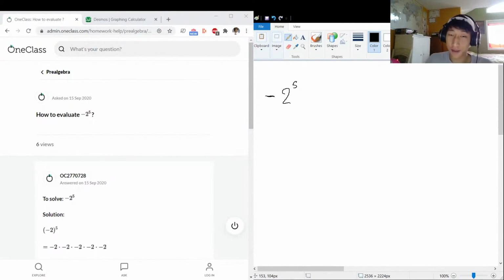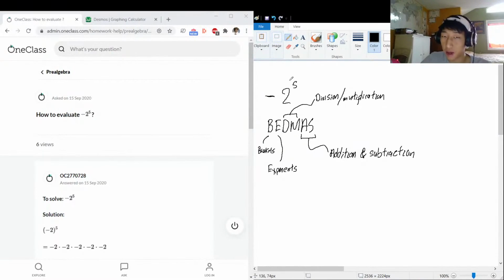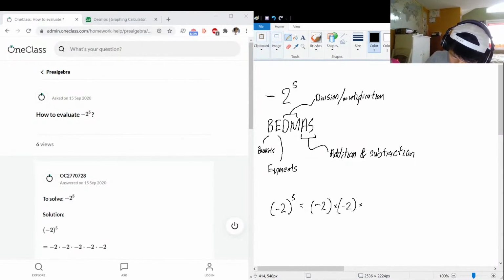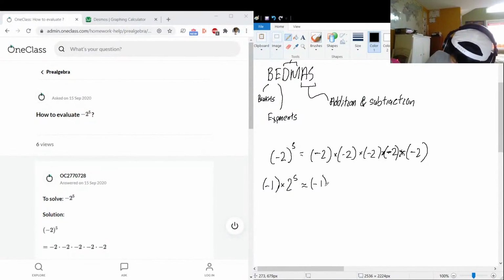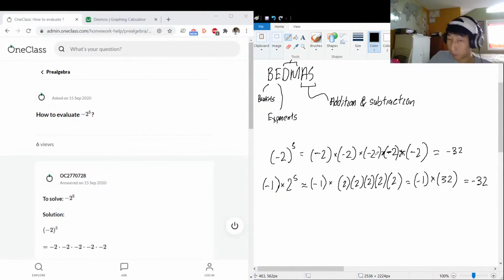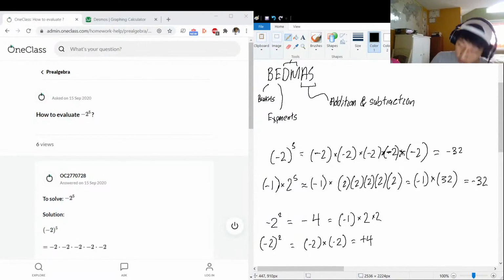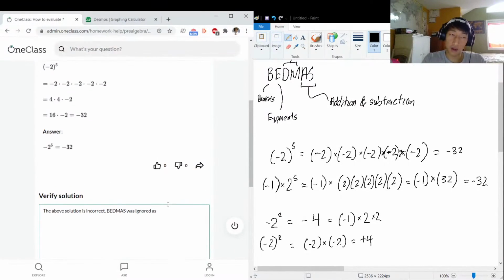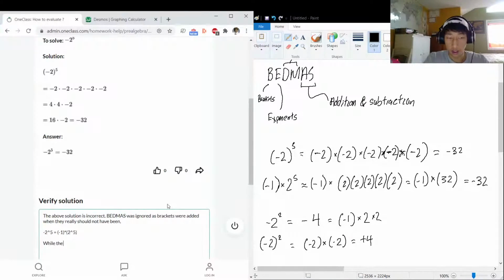How to evaluate ?